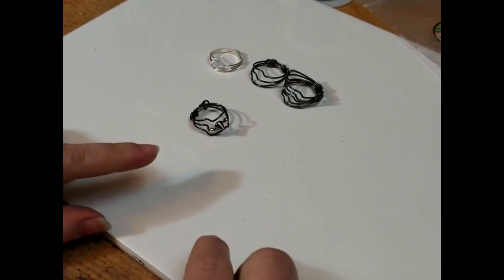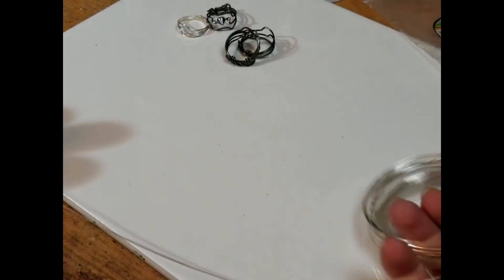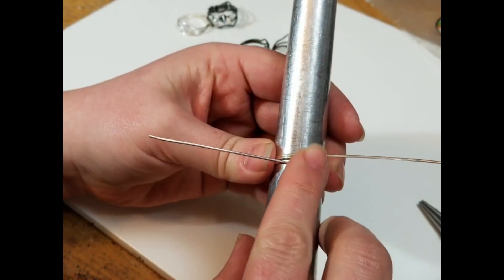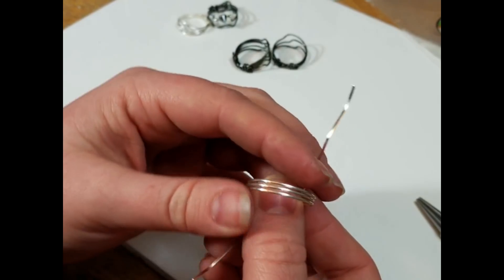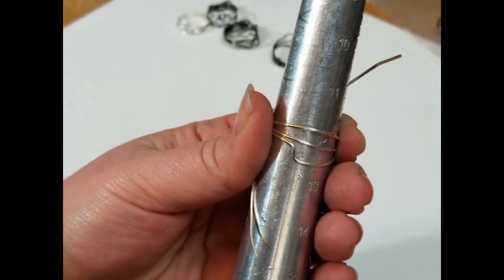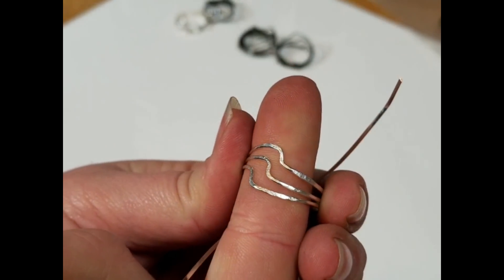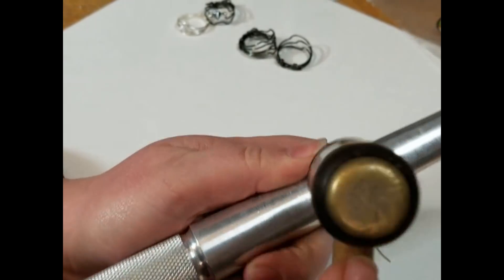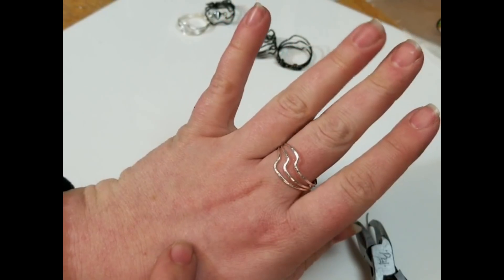Wire Wave Ring